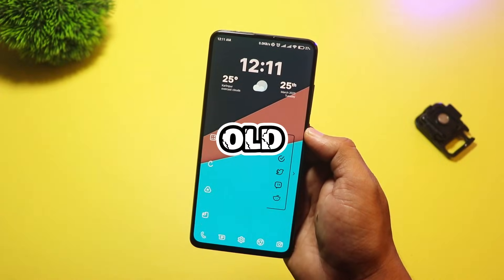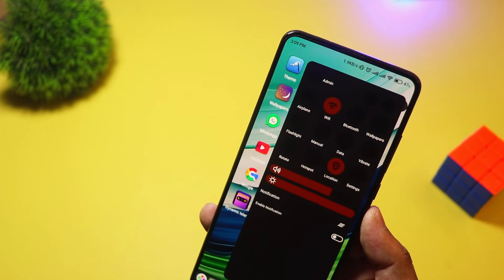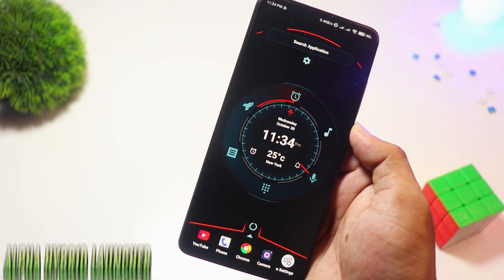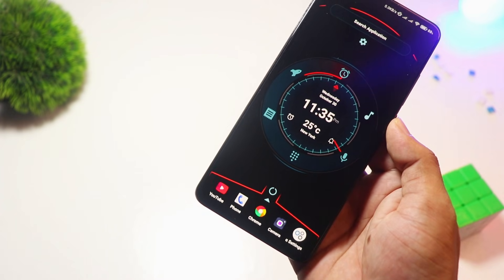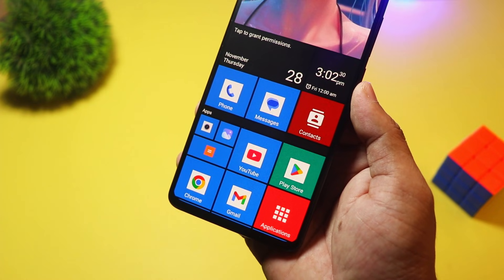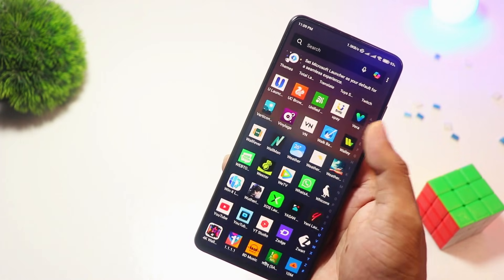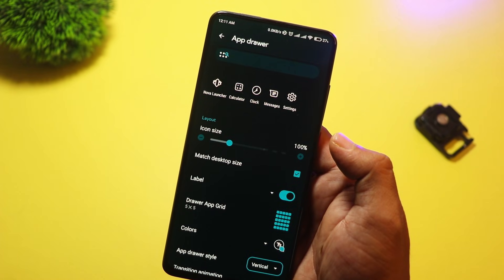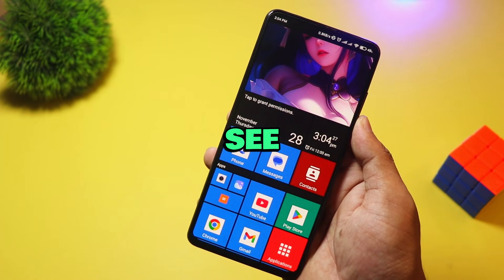7 MUST-HAVE Android Launchers You NEED To Try in 2025 🔥 | Customize Your Phone Like a Pro!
**🚀 7 Must-Have Android Launchers You Must Try in 2025 | Best Android Launchers Ranked!**

Are you ready to completely revamp your Android home screen experience in 2025? In this video, we reveal the **top 7 Android launchers** you absolutely need to try this year! Whether you’re into productivity, minimal design, futuristic layouts, or extreme customization, this list has the **perfect launcher for every Android user**.

From **lightweight and stylish launchers** to **powerful productivity-driven UIs**, we’ve tested and ranked each one based on **features, speed, customization options, design, and overall usability**. These launchers not only make your Android look better but also enhance your daily smartphone usage with smarter tools and smoother performance.

🧠 Want to speed up your phone, make it look amazing, or simply try something new? These are the **must-have Android launchers of 2025**.

### ✅ **Launchers Featured in This Video**:
- **7. U Launcher** – Simple, theme-heavy, fun UI for casual users
- **6. Dark Fusion Launcher** – Futuristic visuals and dark-themed interface
- **5. Alpha Hybrid Launcher** – Smart cards, modern layout, assistant integration
- **4. AIO Launcher** – Data-centric layout for productivity and minimalists
- **3. Square Home** – Metro-style launcher, great for accessibility and tablets
- **2. Microsoft Launcher** – Seamless integration with Microsoft 365 tools
- **1. Nova Launcher** – The gold standard in Android customization and performance

### ⏱️ **Timestamps for Easy Navigation**:
00:00 – Introduction
00:30 – #7: U Launcher
01:00 – #6: Dark Fusion Launcher
01:30 – #5: Alpha Hybrid Launcher
02:00 – #4: AIO Launcher
02:30 – #3: Square Home
03:00 – #2: Microsoft Launcher
03:27 – #1: Nova Launcher
04:04 – Final Thoughts & Which One Should You Pick?

💬 **Which launcher are you using in 2025? Drop your favorite in the comments below!**